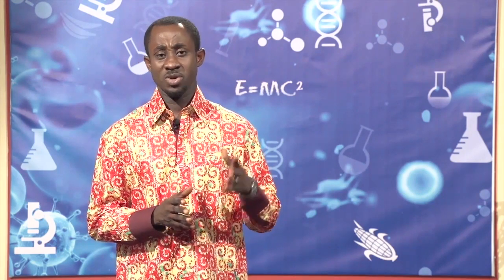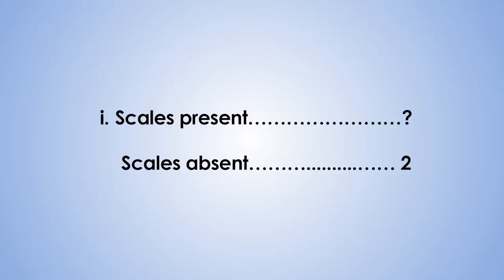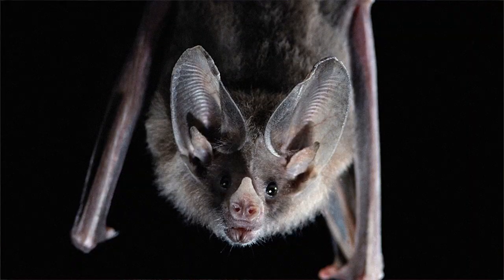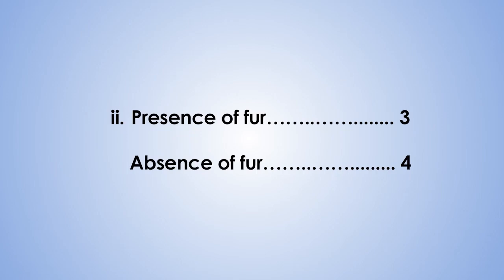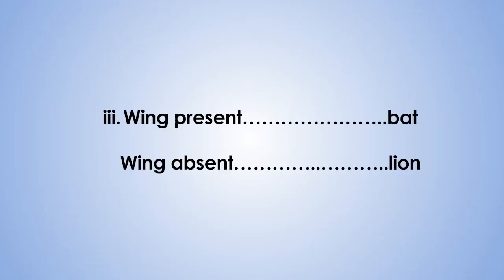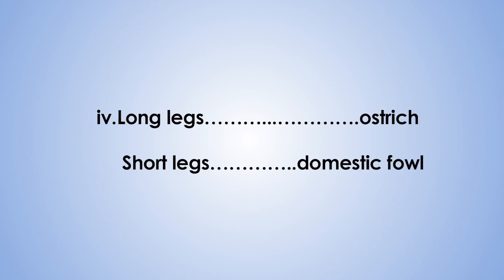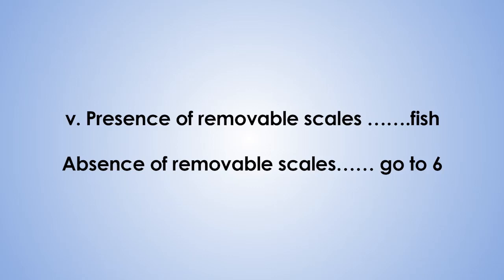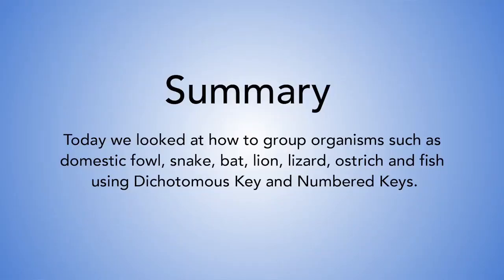Using numbered key || identification of organisms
Our team of experts will share valuable insights and practical tips to help you navigate the taxonomy system with ease.